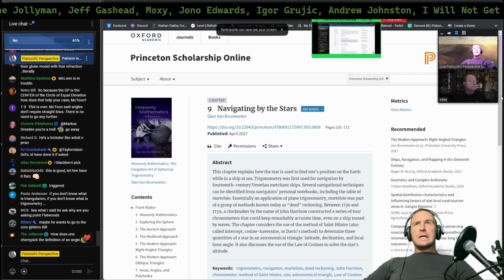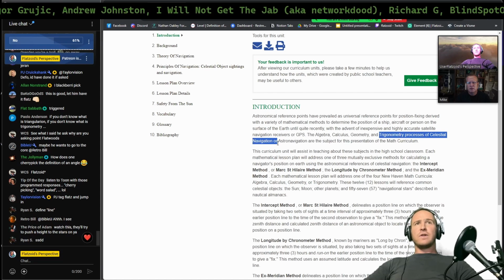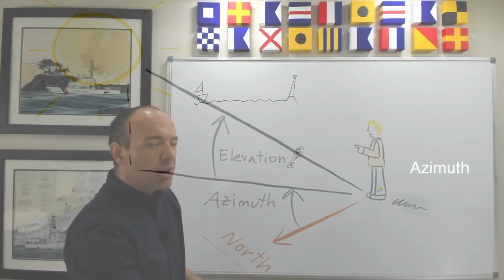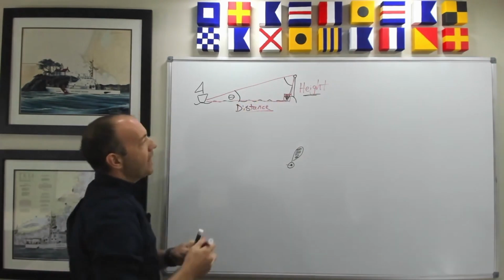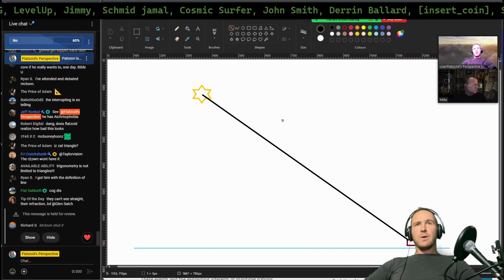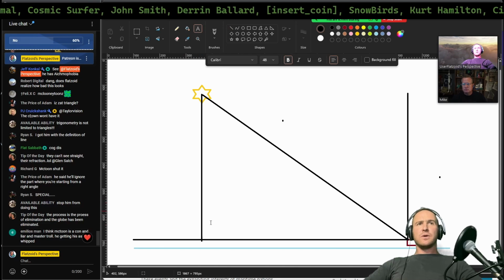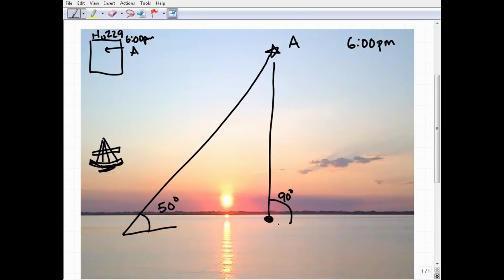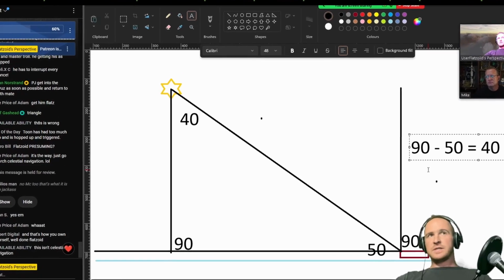Mctoon's fear for triangles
So recently debated @MCToon  on celestial navigation and oh boy did he just say nah ah and contradict himself. lets do a series on these points.

God Bless

follow all of these or else!

Bitcoin wallet:
3JGumqfiDYHHdT2e4nD1VqV2x5sRMNmN7S